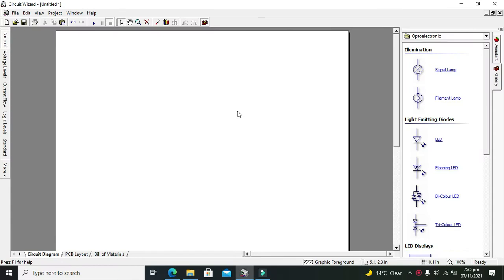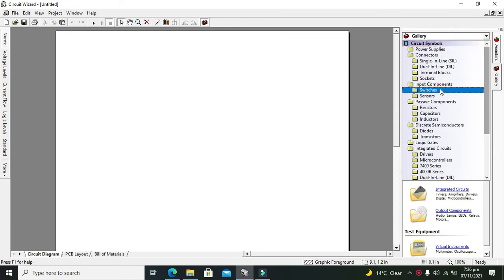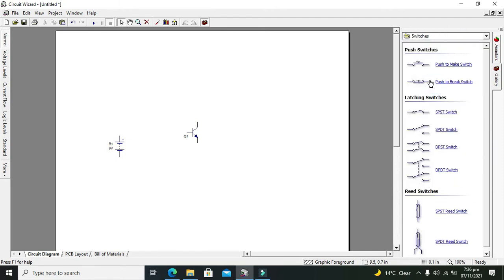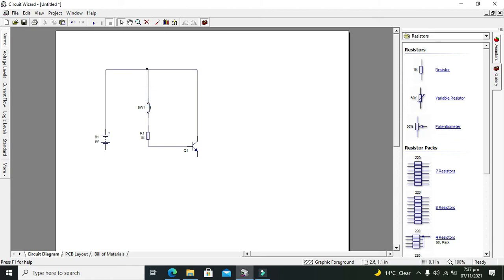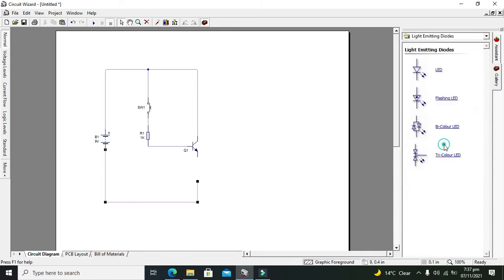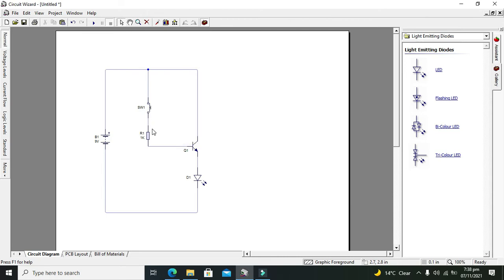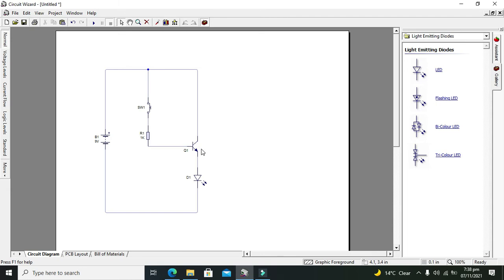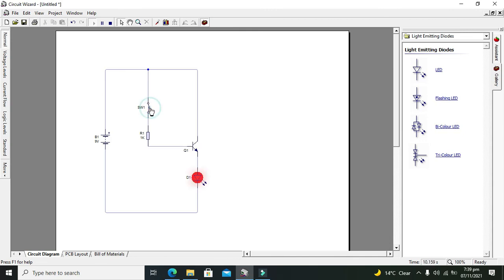how to use transistor as a switch in circuit wizard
1. how to use transistor as a switch in circuit wizard.
2. transistor as a switch in circuit wizard simulation.
3. complete tutorial on how to use transistor as a switch in circuit wizard.